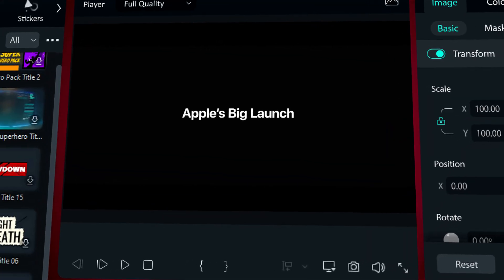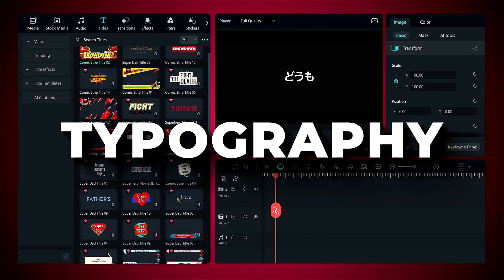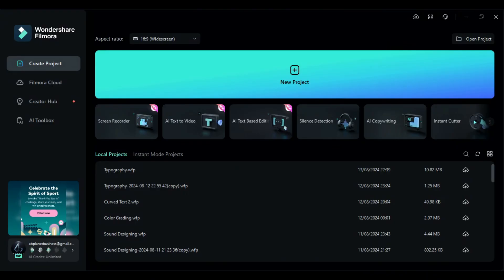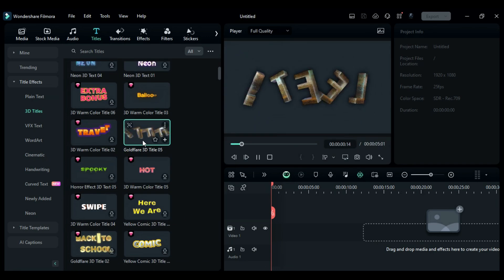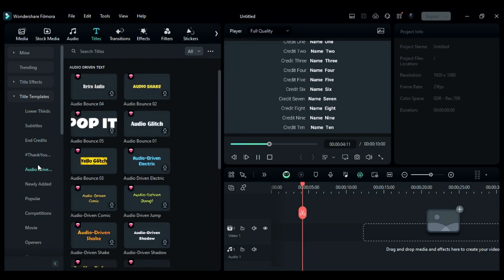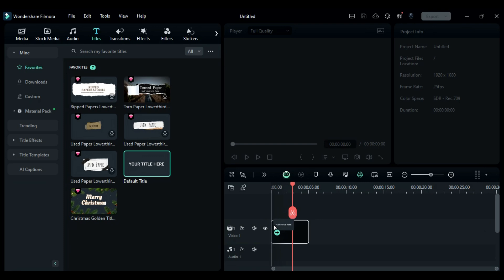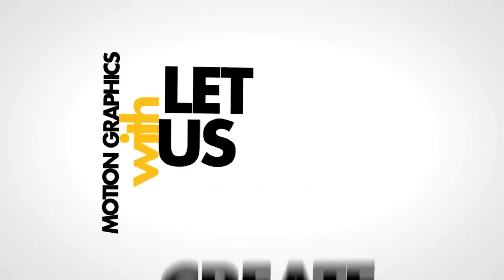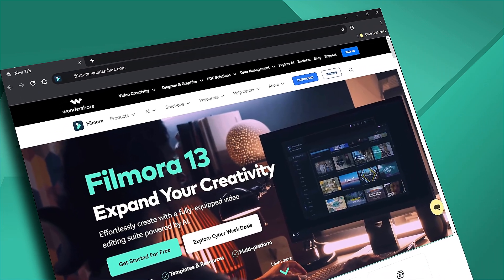How To Enhance Video Quality | Typography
+Compound Clip
+And more...